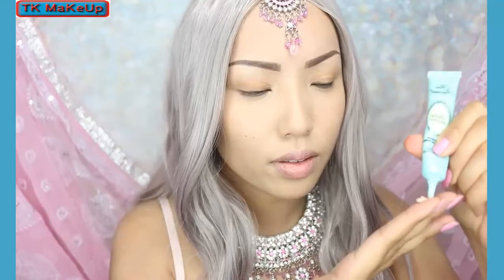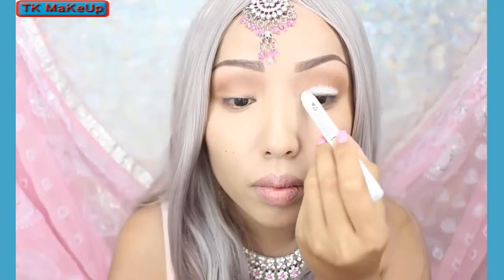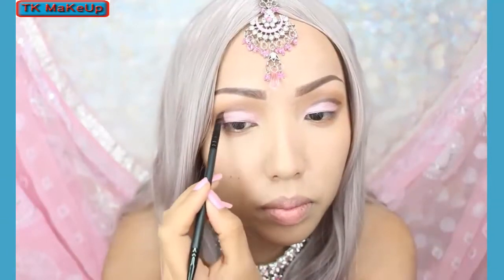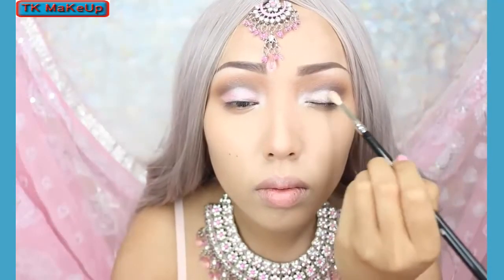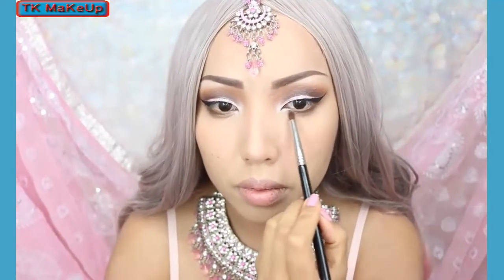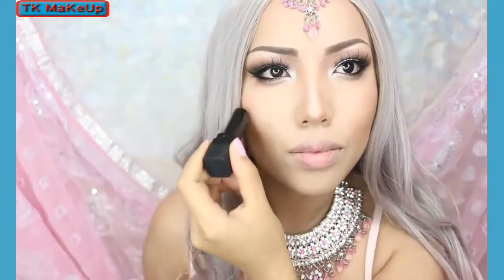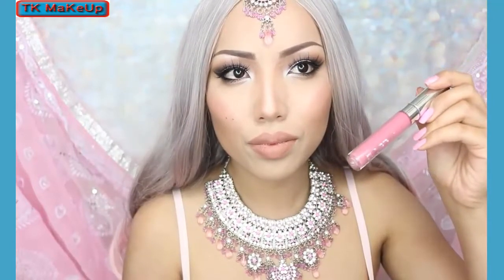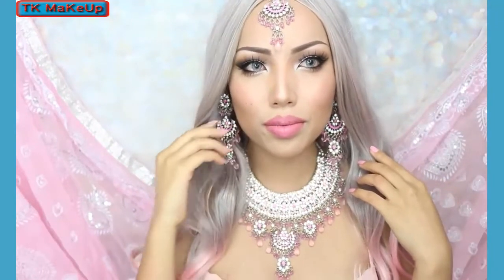Bollywood Princess Makeup Tutorial | TK MaKeUp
makeup geek
makeup forever
makeup brushes
makeup tutorials
makeup organizer
makeup vanity
makeup revolution
makeup games
makeup artist
makeup brush set
makeup ideas
makeup forever hd foundation
makeup bag
makeup mirror
makeup for prom
makeup brands
makeup storage
makeup brush cleaner
makeup app
makeup addiction
makeup artist school
makeup artist choice
makeup artist salary
makeup academy
makeup artist jobs
makeup application
makeup artists near me
makeup artist business cards
makeup airbrush
makeup appointment
makeup artist resume
makeup artist nyc
makeup ads
makeup and hair
makeup animal testing
makeup box
makeup brush holder
makeup before and after
makeup baking
makeup blog
makeup background
makeup by mario
makeup blender
makeup brush guide
makeup basics
makeup by shayla
makeup by mandy
makeup brush case
makeup by lilit
makeup brush organizer